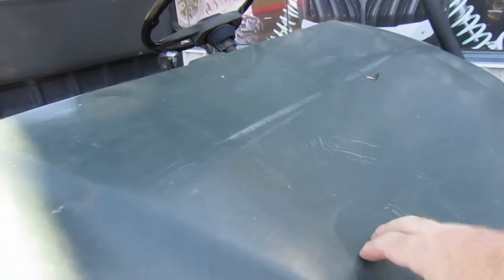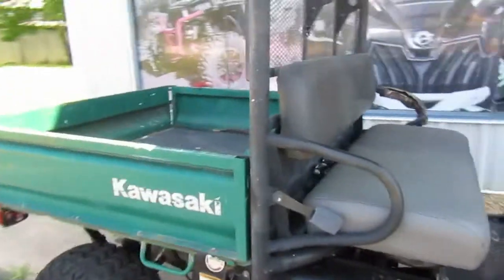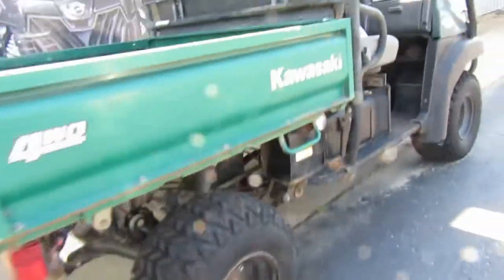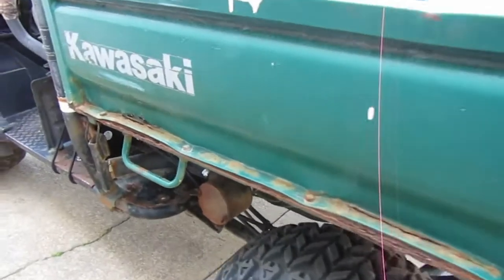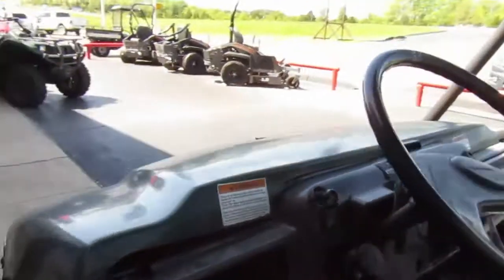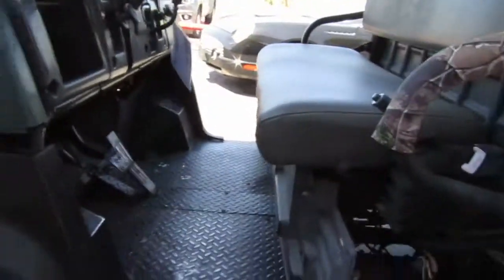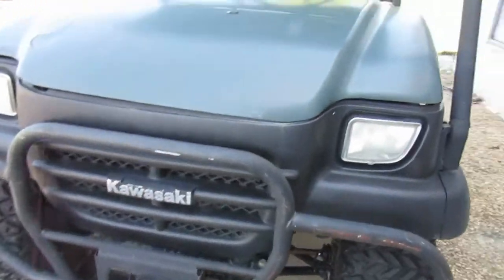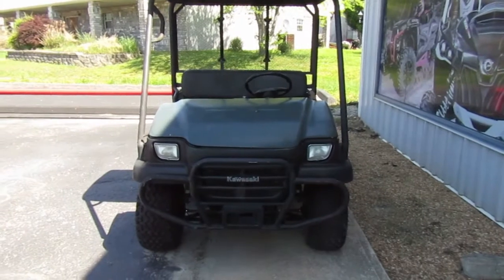2007 Kawasaki 3010 Green